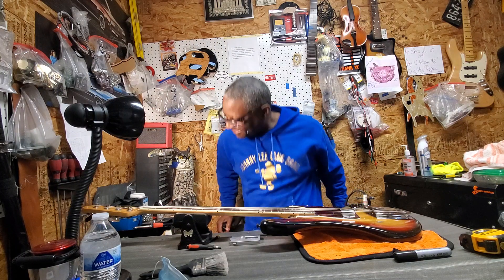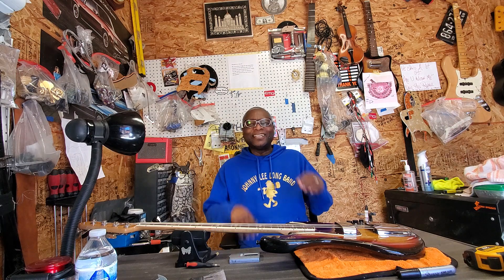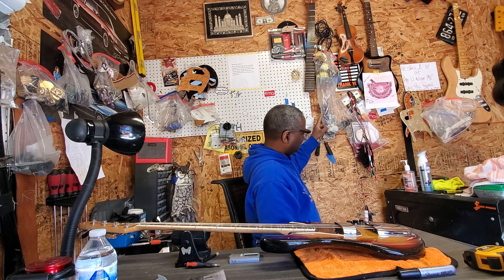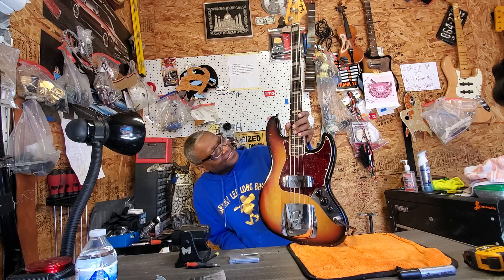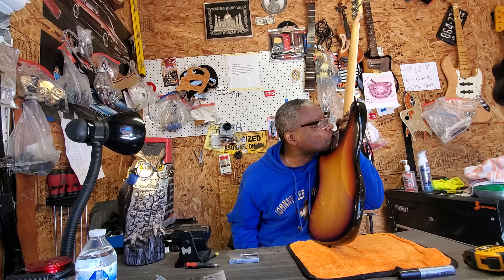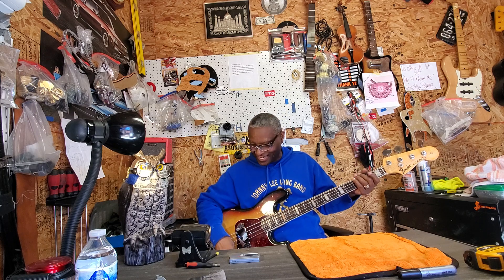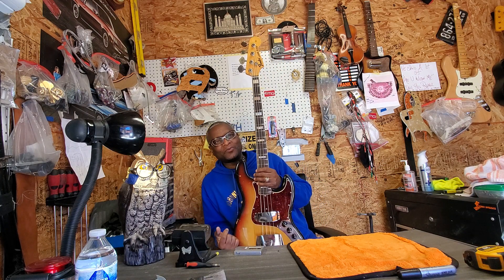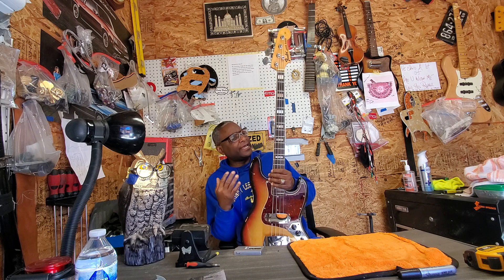many great things about Vintage Jazz basses